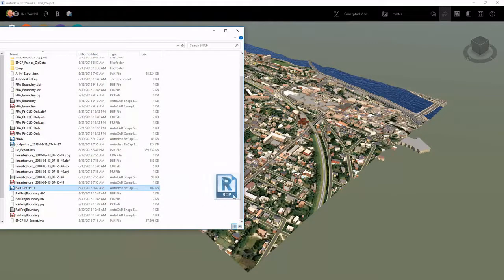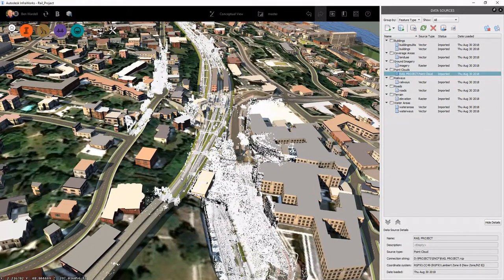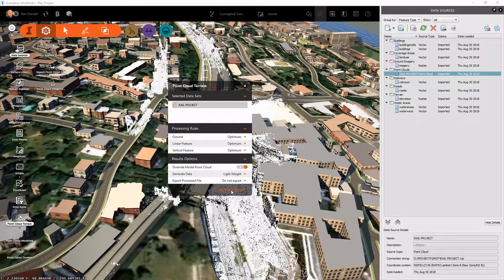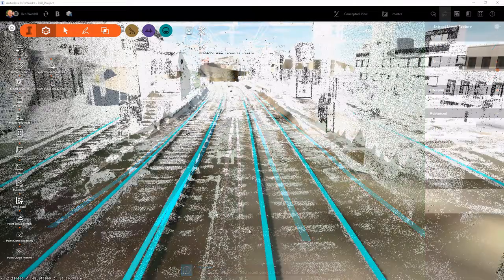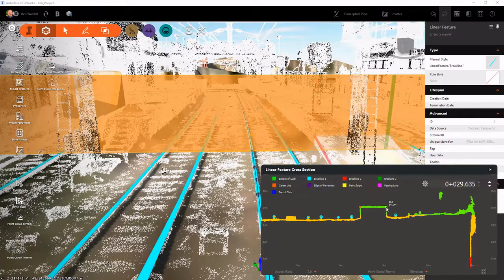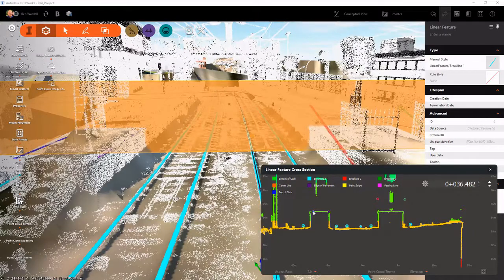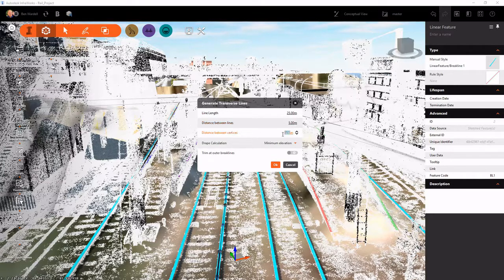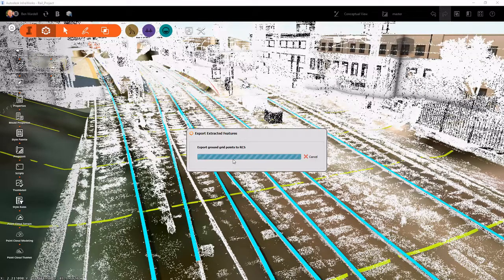3D Scan Data for Railway Linework Pt 03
Workflow: Automated 3D line work extraction from 3D scan data using Autodesk RECAP, Civil 3D, and Infraworks. Automatically extract line work from 3D scanner data, couldn't be easier!